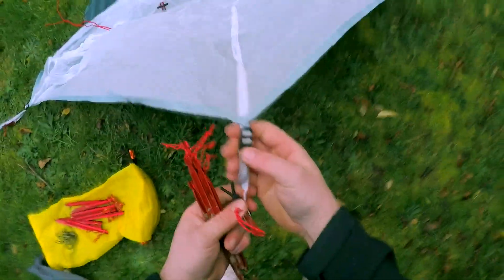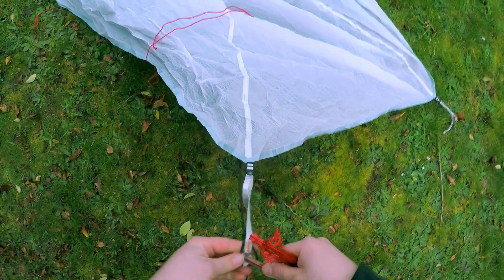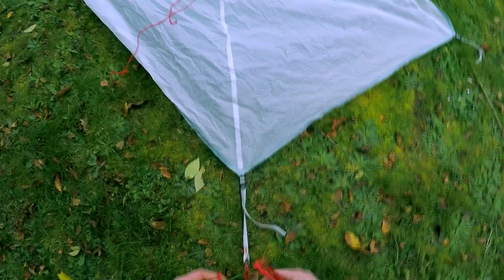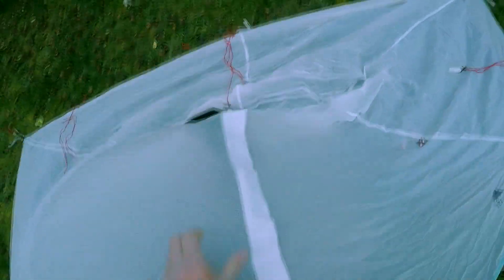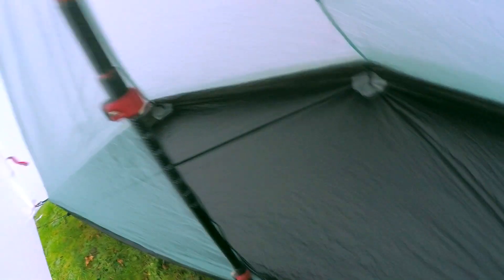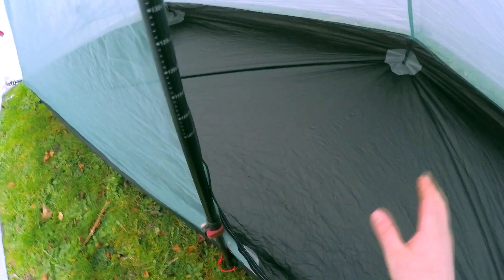Lanshan 1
BIG SHOUT OUT TO MY MATE MARK WHO GIVE ME THIS TENT

This is the lanshan 1 ultralight tent.
It is a pole less  tent made from silnylon and the total weight is 910g.